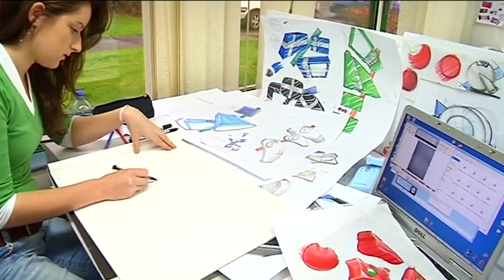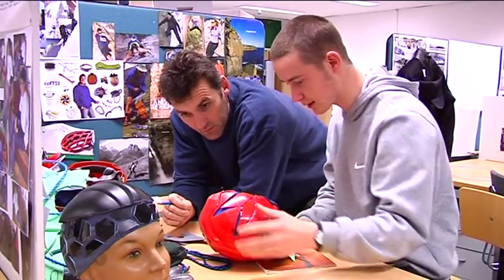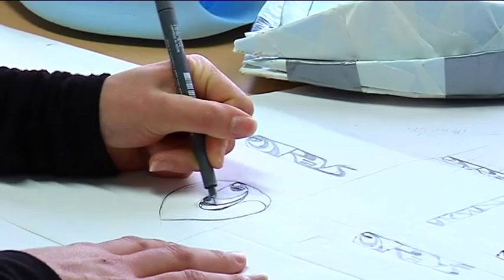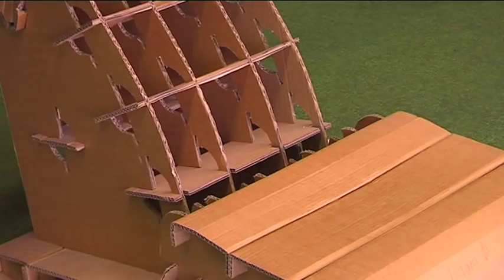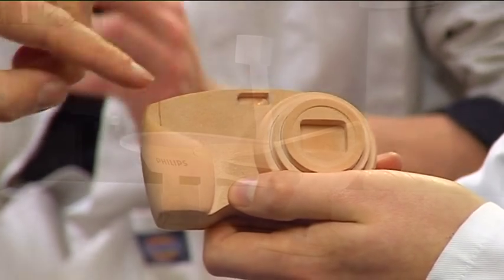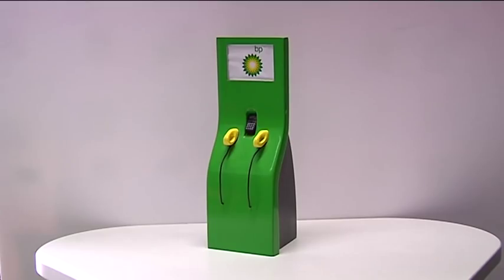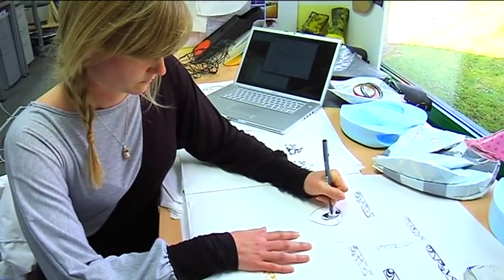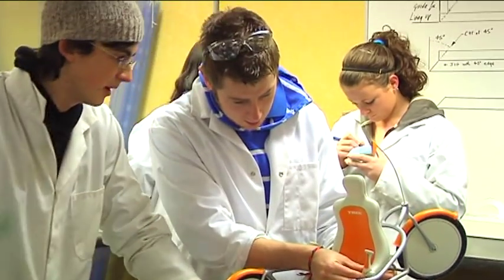Course Leader Bachelor of Science in Product Design and Technology at UL LM076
This programme has introduced a new dimension in design education, in that it combines the creative strategies of design relating to aesthetic sensitivity, ergonomic best fit, inclusivity, environmental sustainability, and contemporary design trends, with the disciplines of the technological and manufacturing processes in the context of learning by doing. It encompasses the core elements of design, together with scientific principles and materials and manufacturing technologies, and will provide the graduate with a unique and marketable professional qualification.The learning experience will produce confident problem-solvers, capable of dealing with the complexities of design in an ever-changing world.